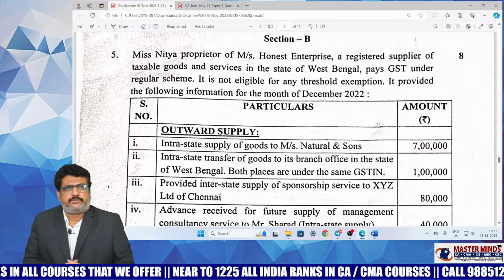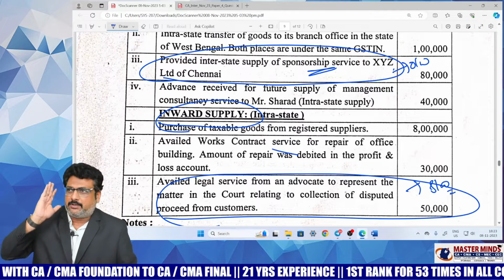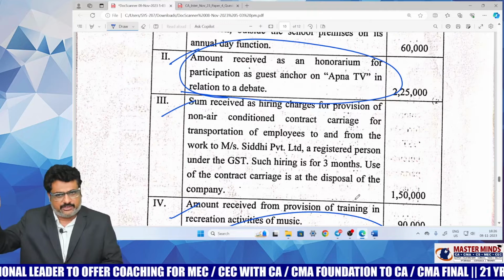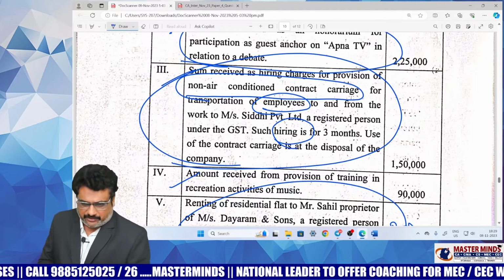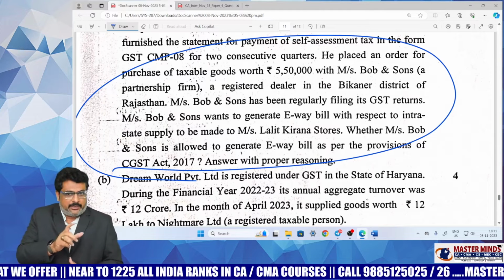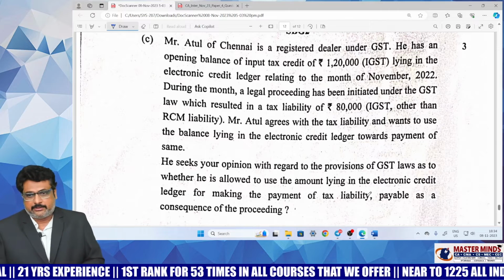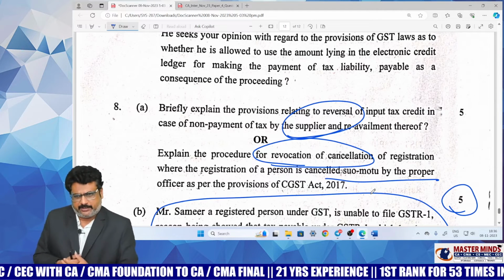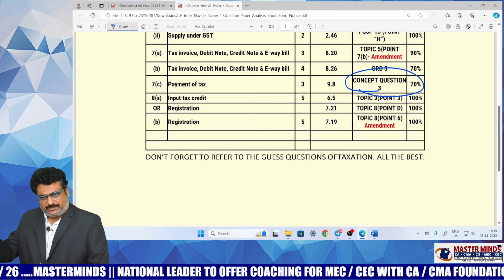CA Inter | November 2023 Attempt | Goods & Service Tax Paper Review | P1423